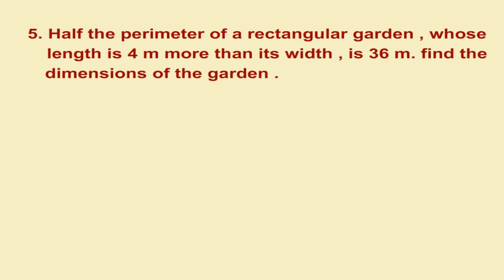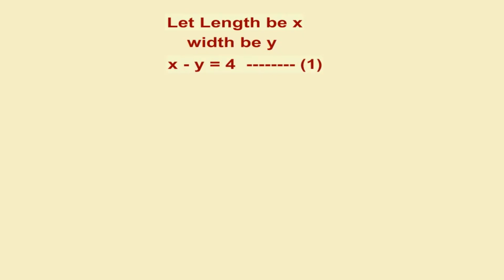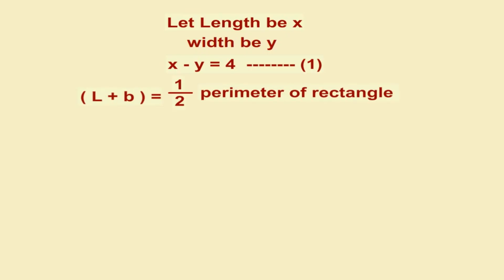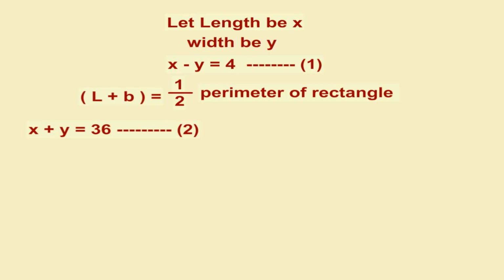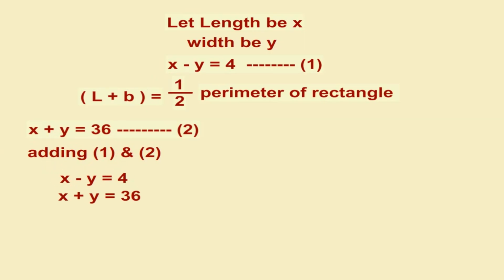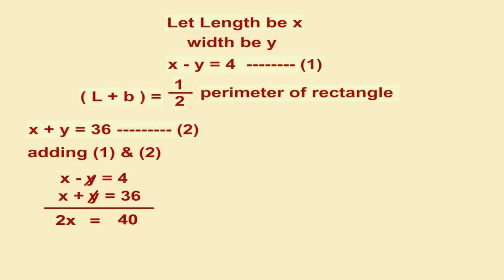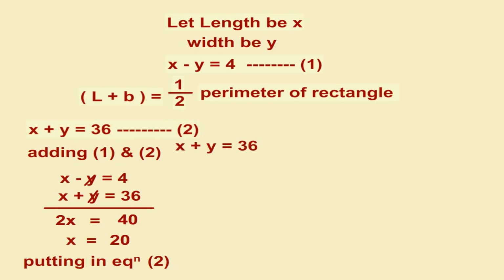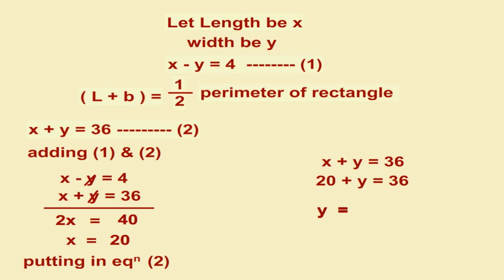10th math's exercise 3.1 Q5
10th NCERT/CBSE 10th math's